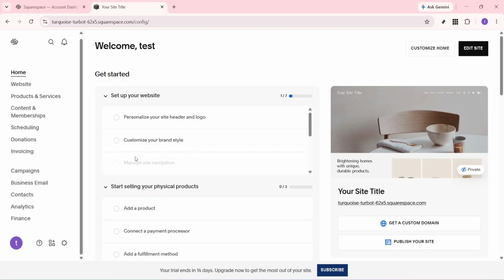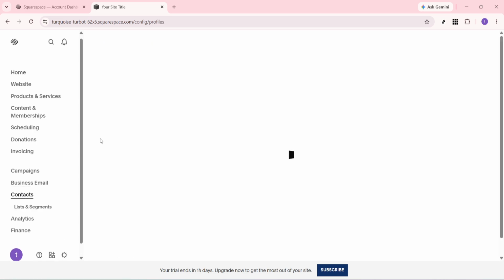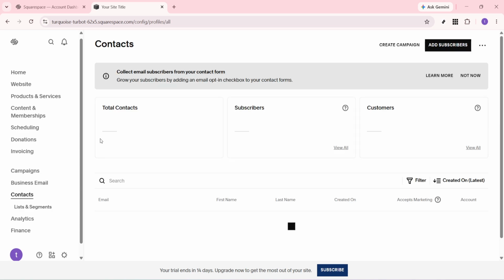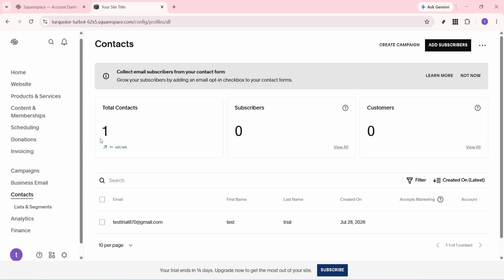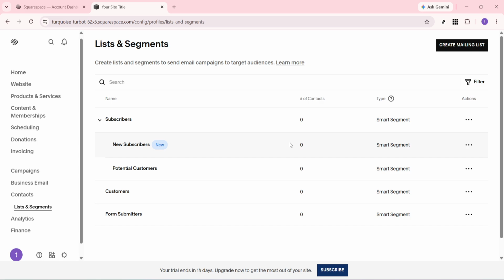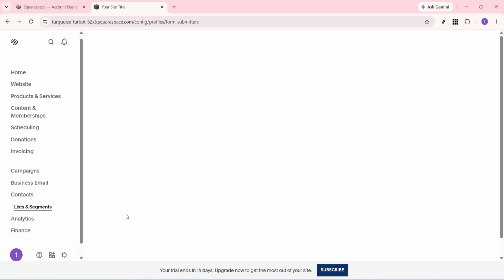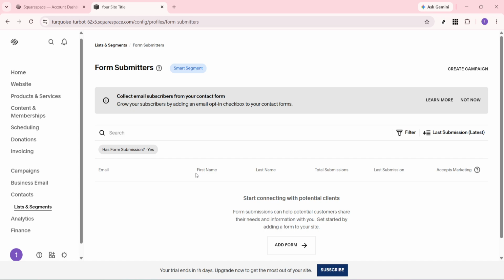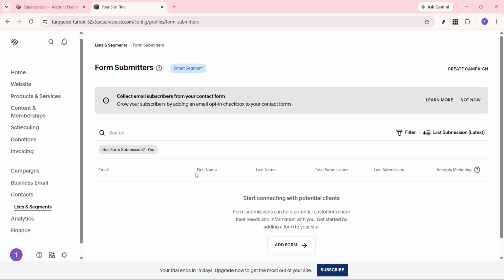How to View Form Submissions on Squarespace (2026 Method)